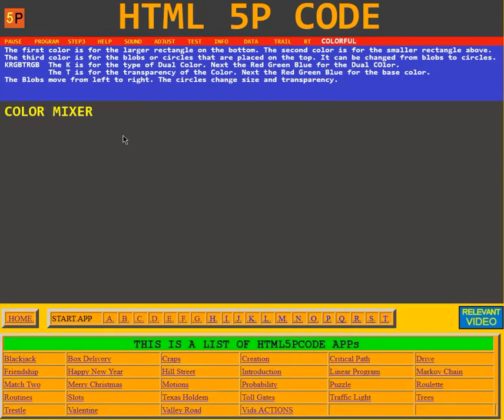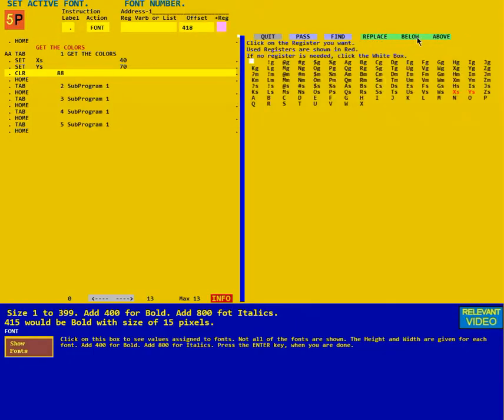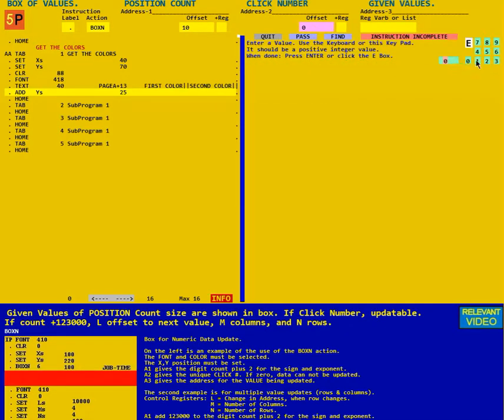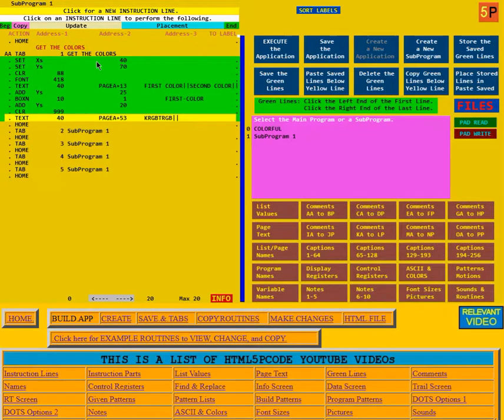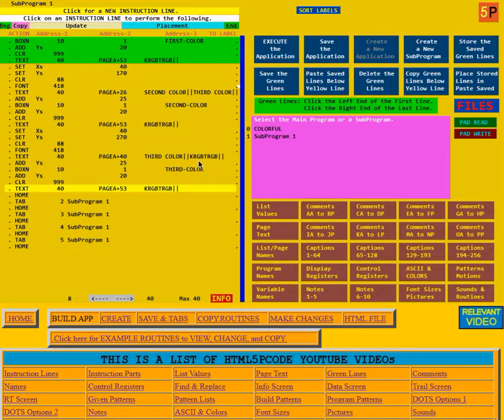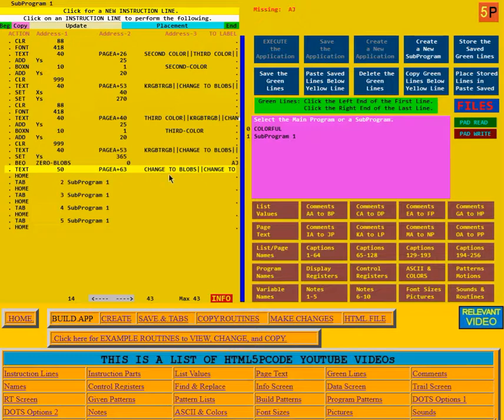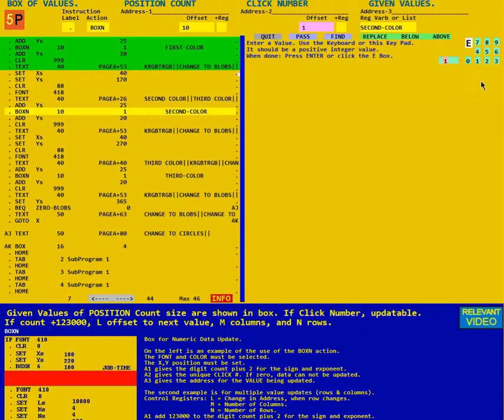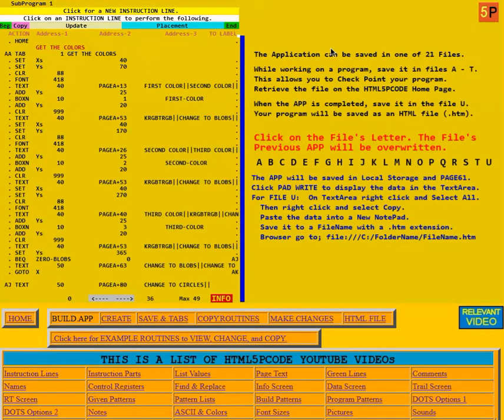HTML5PCODE COLORFUL 1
Colorful